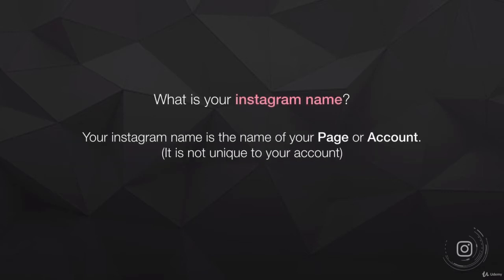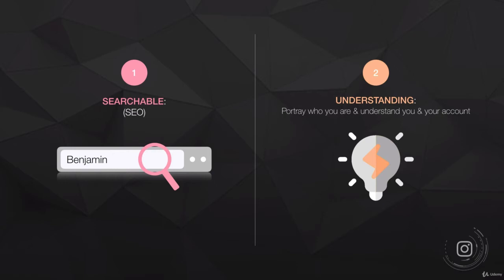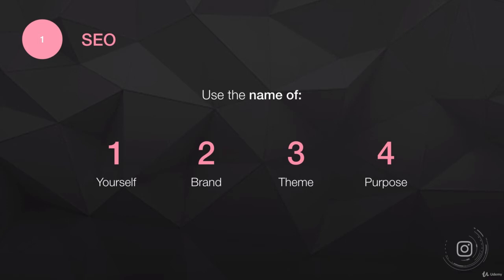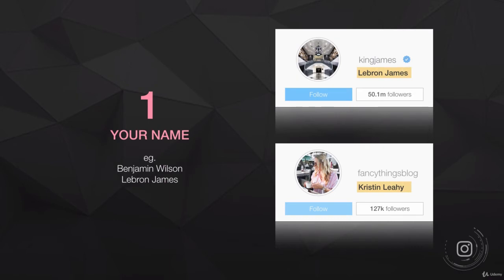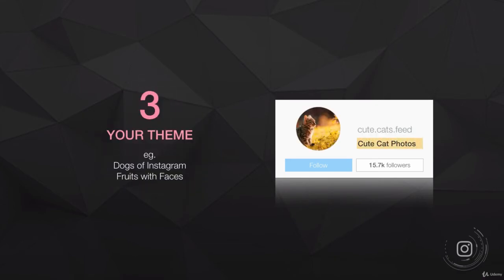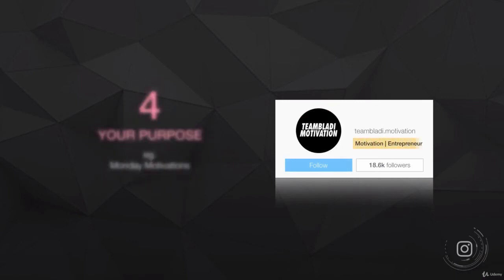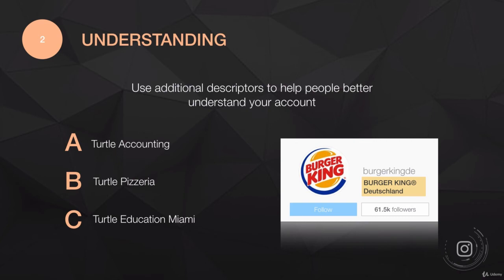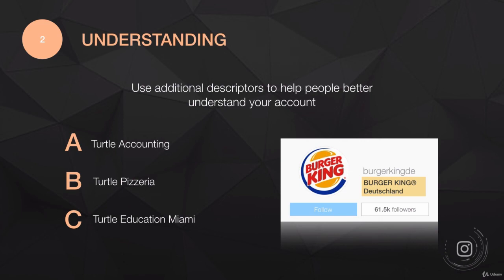Choosing Your Instagram Name |Part 8 2021